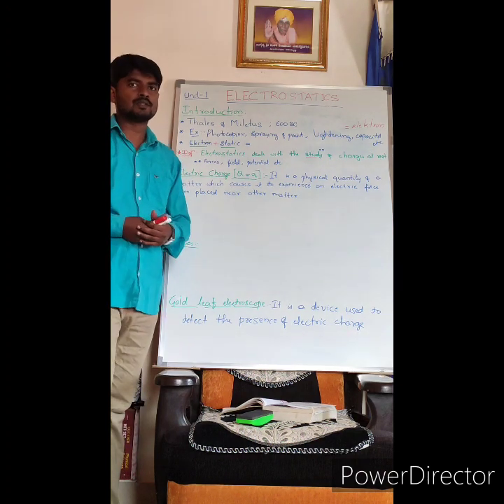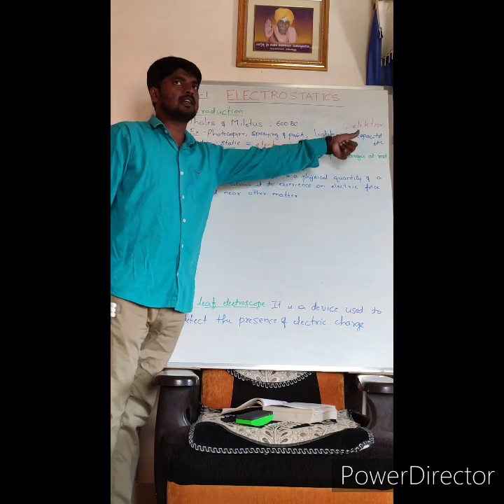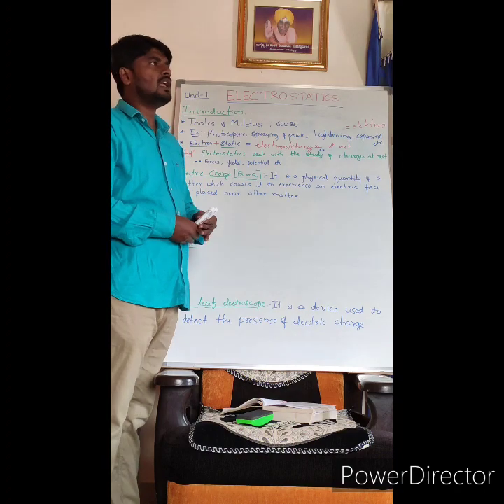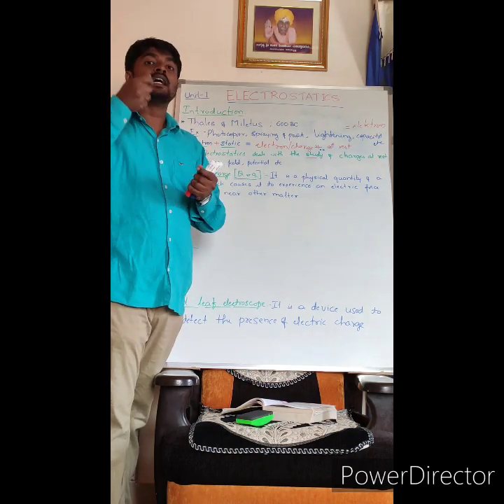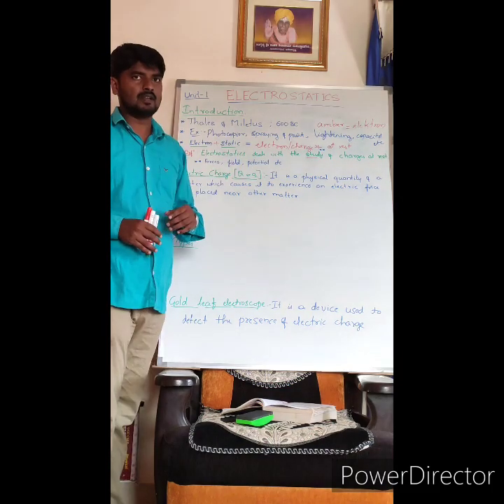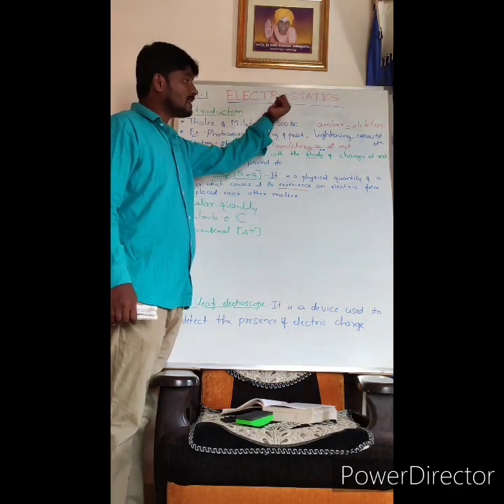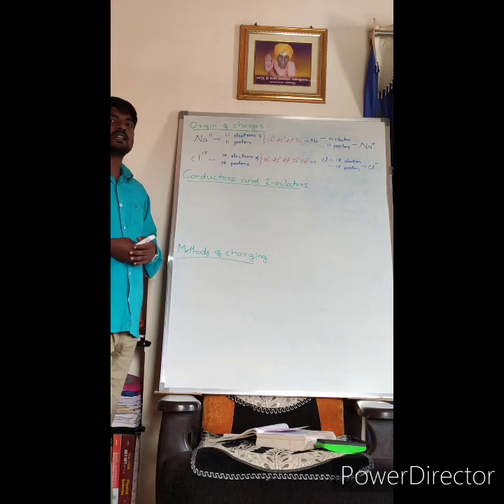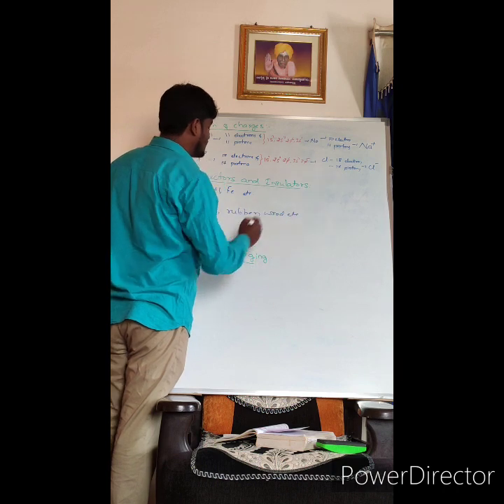Electrostatics video 1